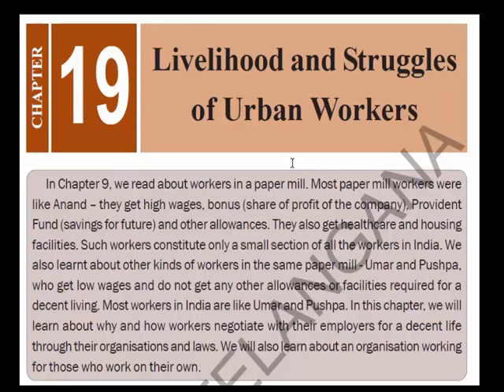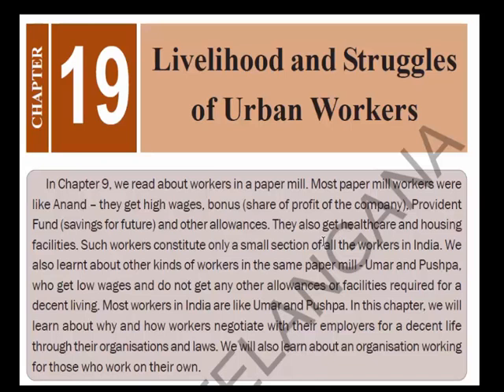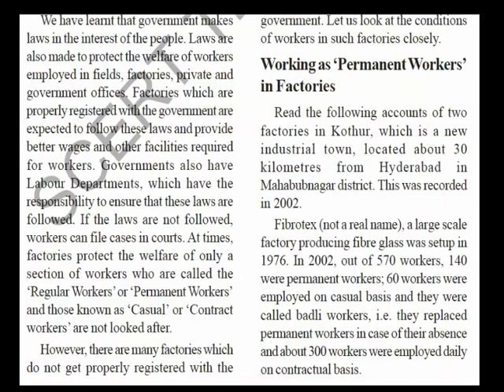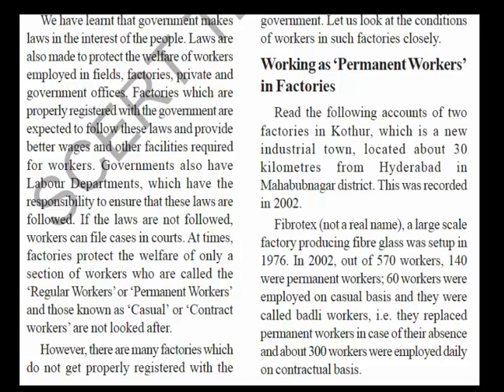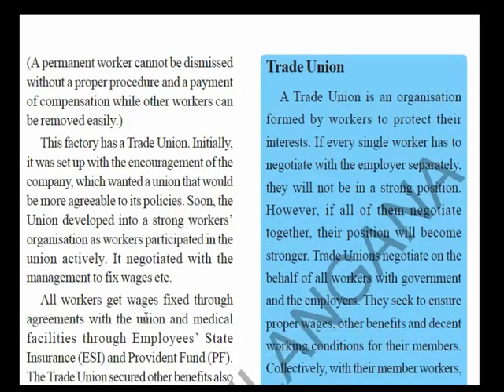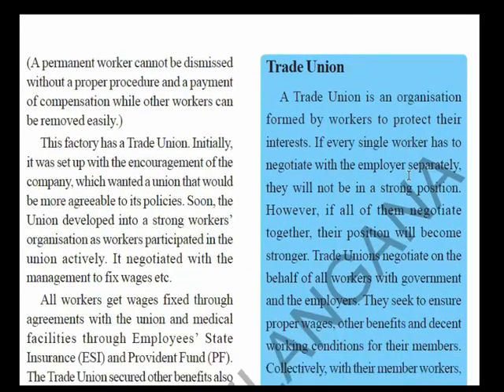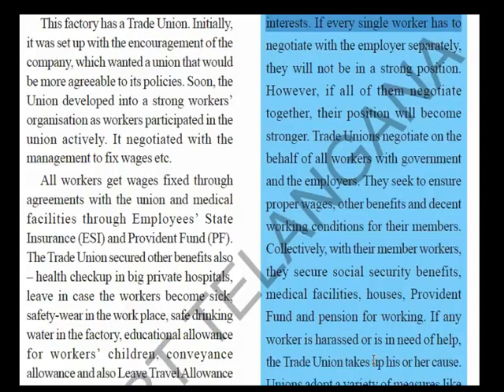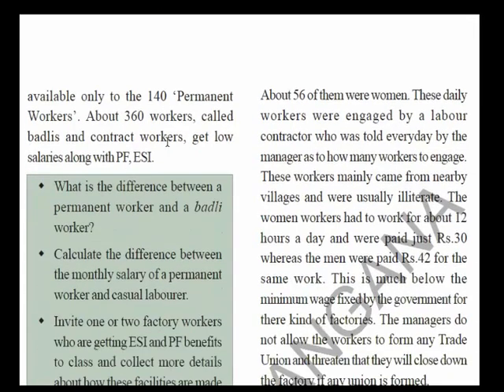7TH CLASS|| 19. LIVELY HOOD AND STRUGGLE OF URBAN WORKERS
7TH CLASS|| 19. LIVELY HOOD AND STRUGGLE OF URBAN WORKERS|| ENGLISH MEDIUM